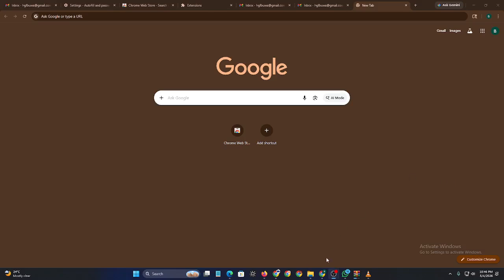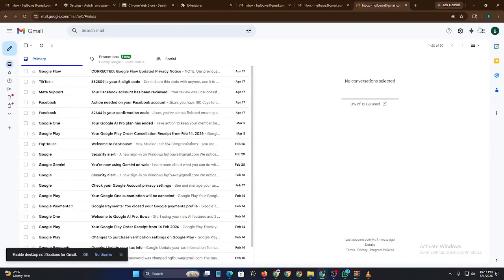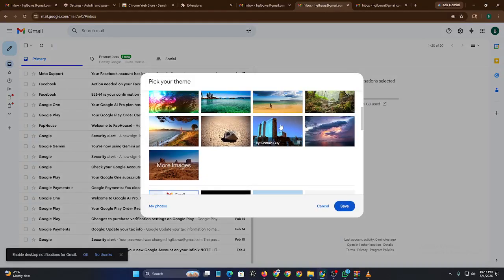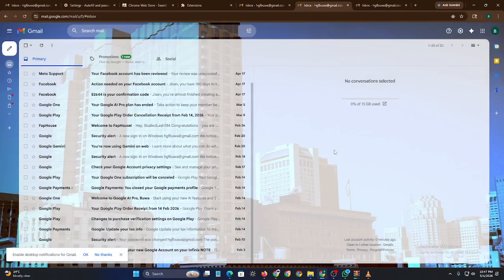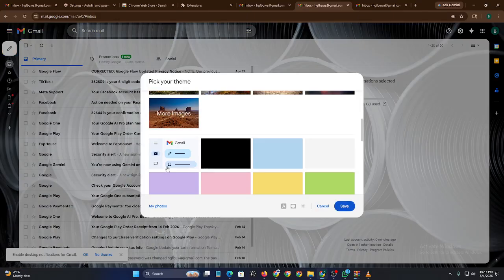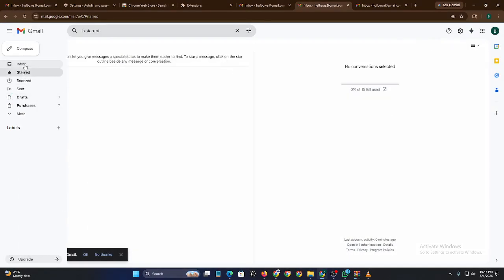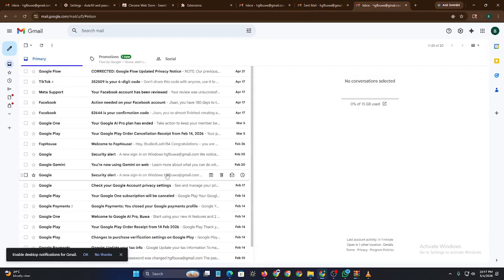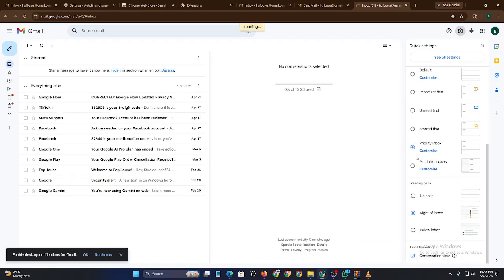How to customize Gmail themes and layout Full guide 2026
Learn how to customize Gmail themes and layout with this complete step-by-step guide for 2026. In this tutorial, we’ll show you how to personalize your inbox in Gmail so you can improve both appearance and productivity.

We’ll walk you through how to customize Gmail inside Google, including changing themes, selecting background images, adjusting inbox density (Default, Comfortable, Compact), and switching inbox types like Primary, Social, and Promotions. You’ll also learn how to enable or disable reading pane, organize sidebar labels, and use customization options to create a cleaner, more efficient email layout.

If you want a visually appealing inbox and a more productive email workflow, follow this full guide and master Gmail themes and layout customization in 2026.